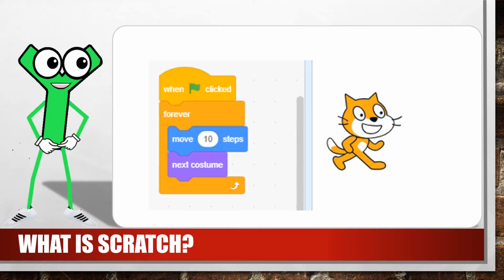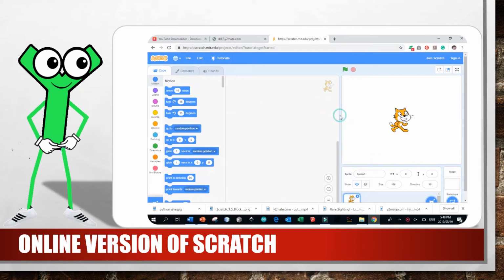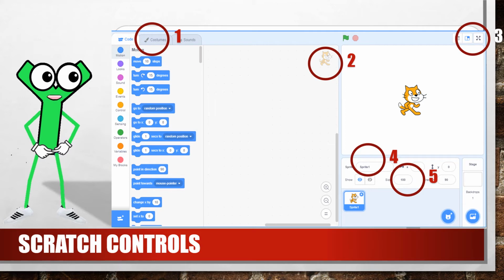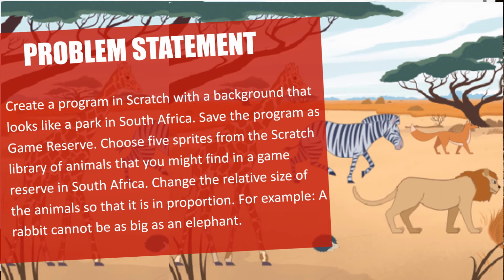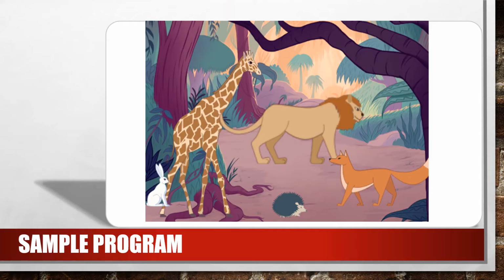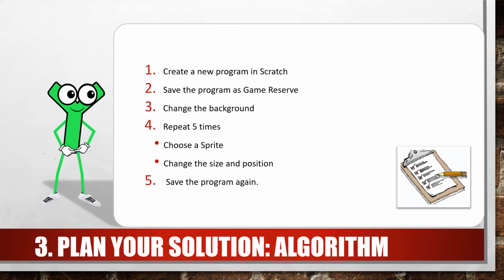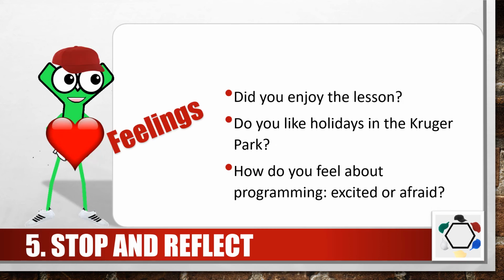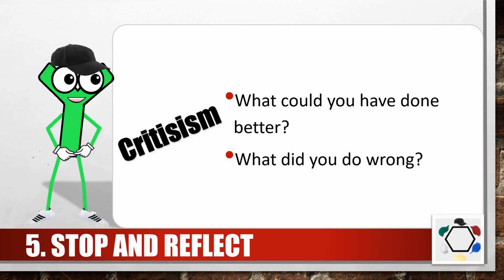Scratch Lesson 1 Kruger National Park